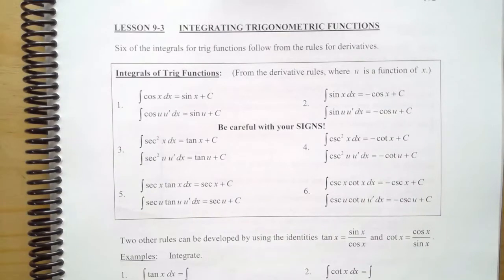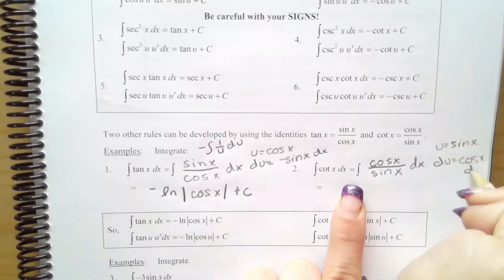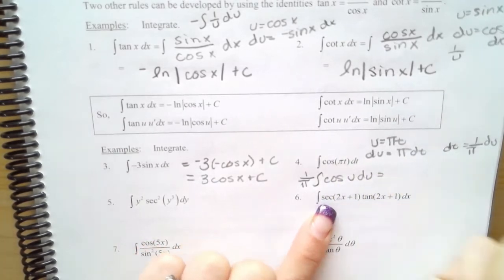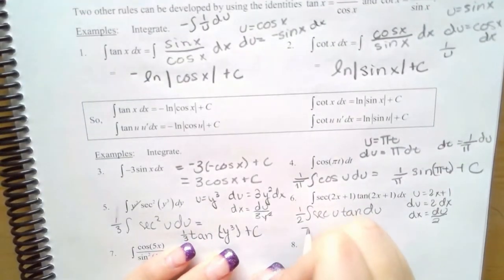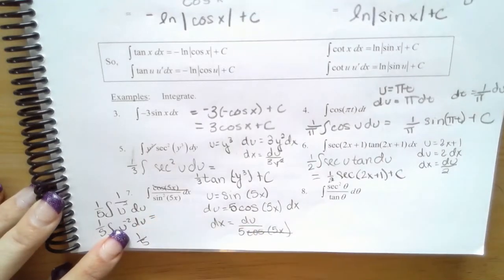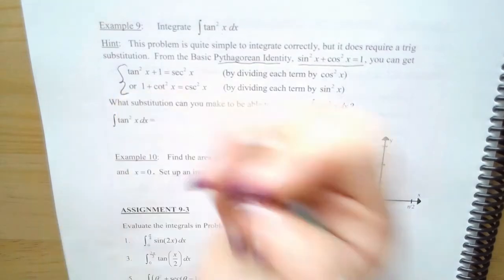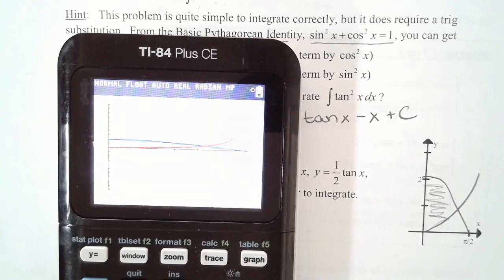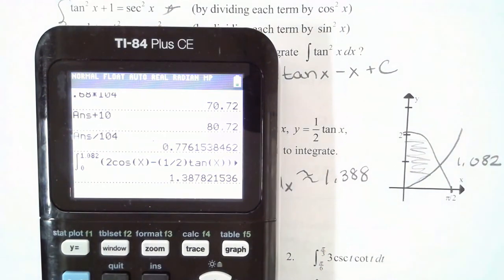9 3 AP Calc Integrating Trig Functions